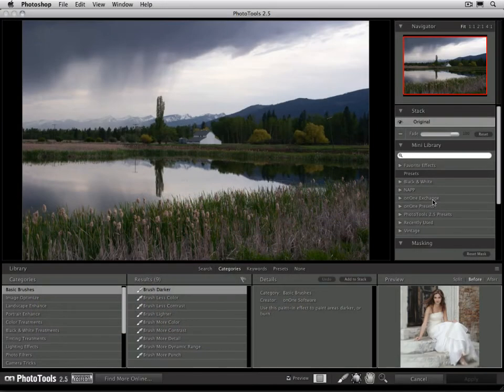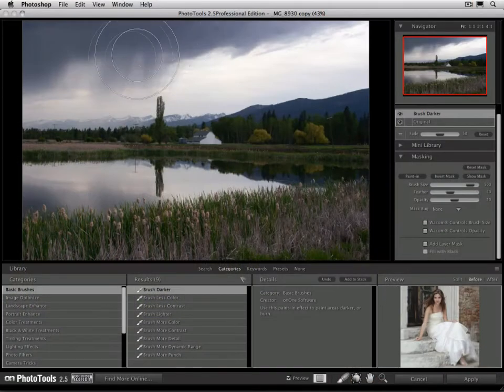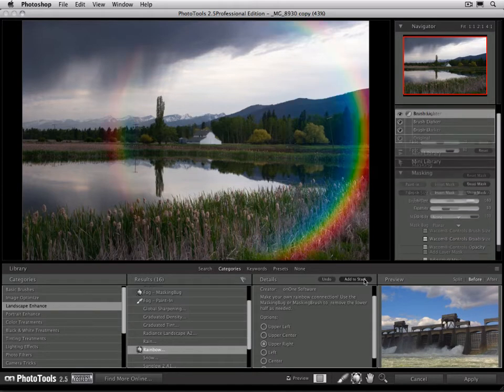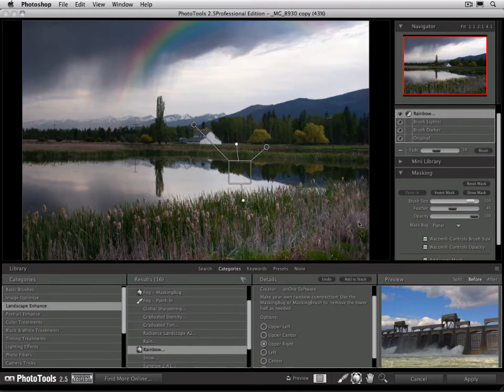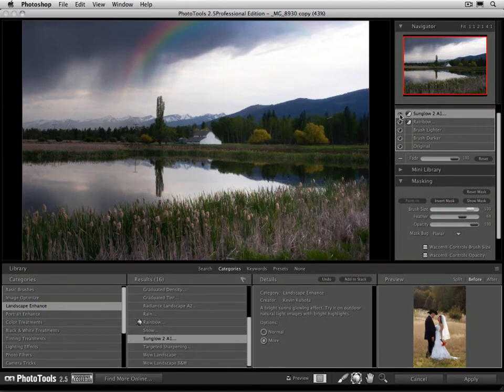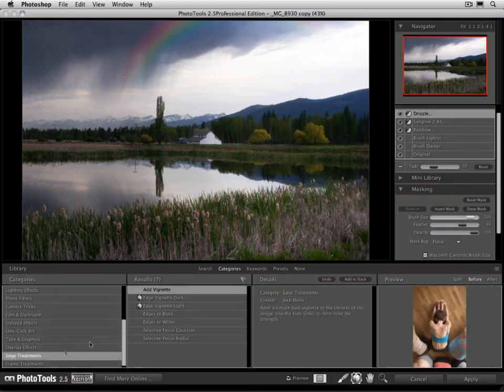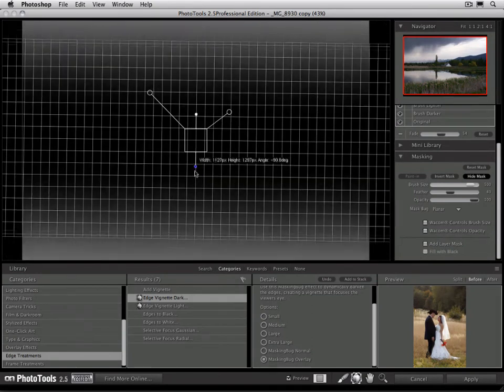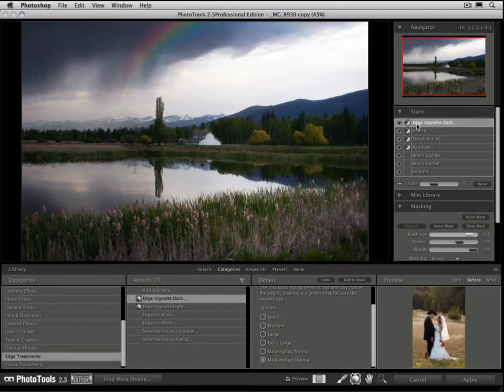Using the MaskingBug in PhotoTools 2.5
Learn how to use the new MaskingBug to create vignettes and graduated filters in an adjustable way.